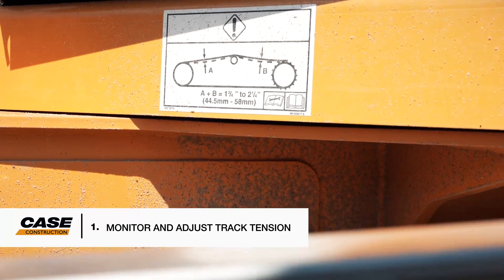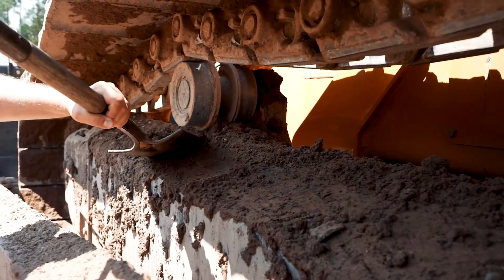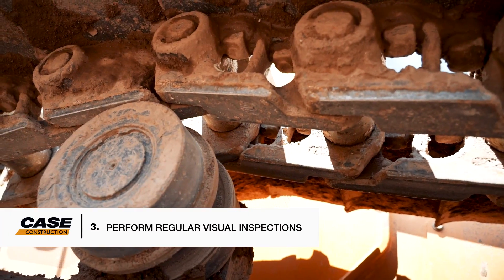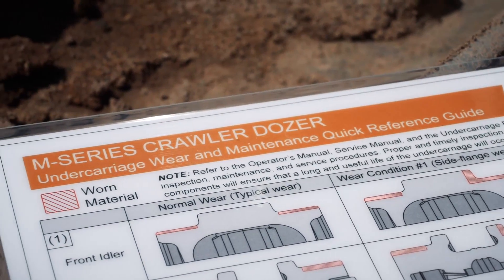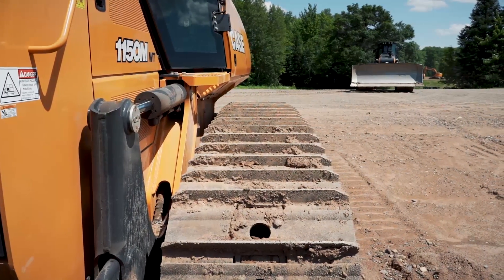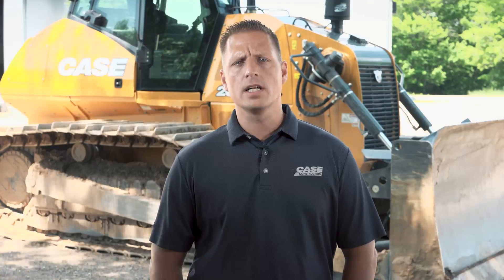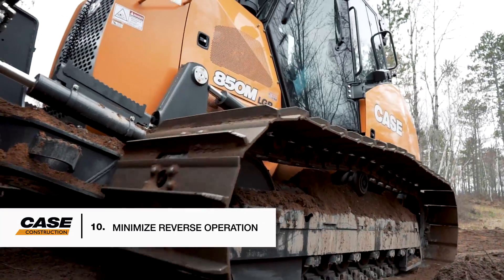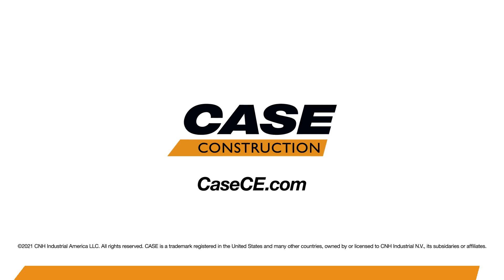North America: TechTalk: 10 Ways to Extend Undercarriage Life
Dozer product manager Jeremy Dulak walks you through ten operational, service and long-term fleet management practices that will help extend the life and ensure the uptime of the most critical part of your dozer: the undercarriage. For more on CASE dozers, visit CaseCE.com/Dozer.